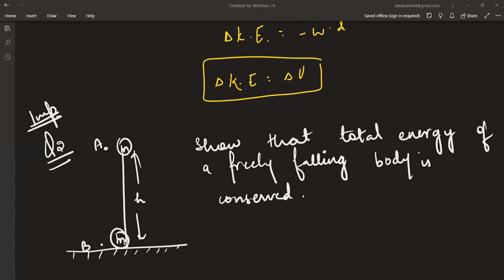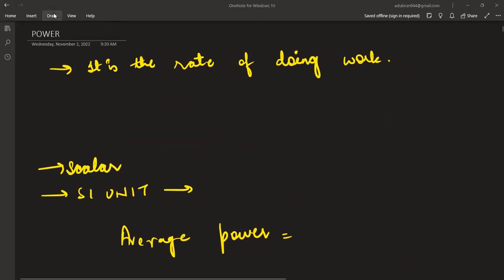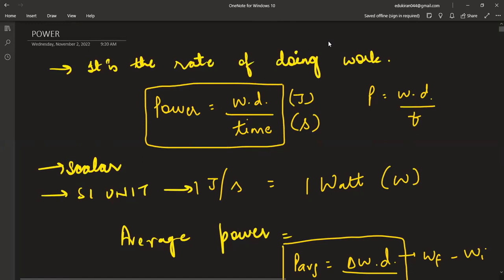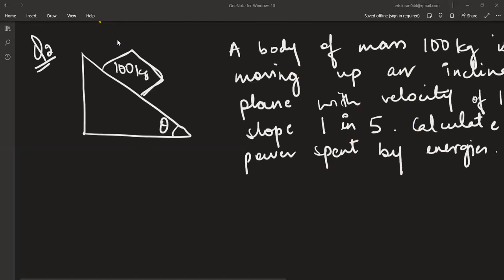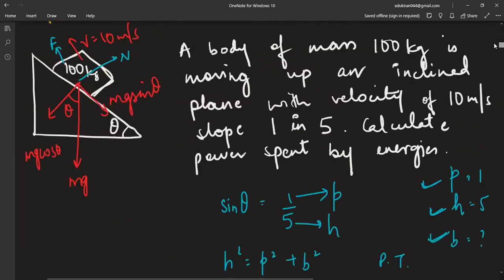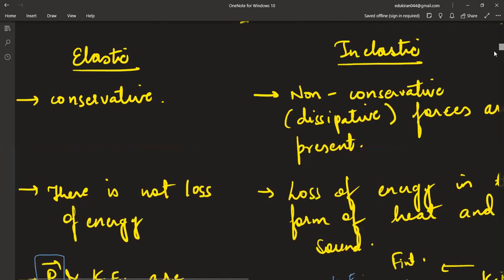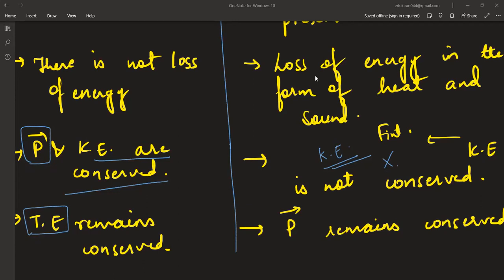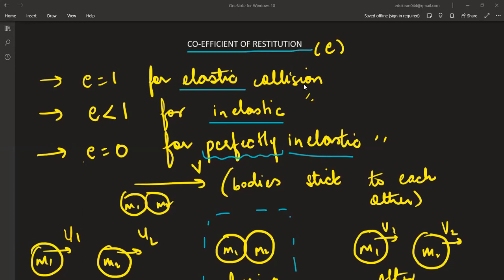Learnivio | Physics Lect 11th P3 10-10-2023